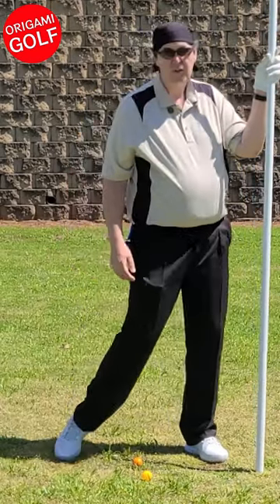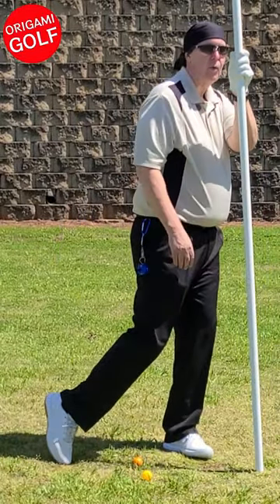Full Video: Trail Foot Tilt on the Downswing ep34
Title: Perfect Your Downswing: Importance of Trail Foot Positioning

Description:
Unlock the secrets to a powerful and efficient downswing with this essential tip! In this enlightening video, we'll delve into the importance of proper trail foot positioning and how it can make all the difference in your golf swing.

Maintaining stability and balance during the downswing is crucial for delivering consistent, powerful shots. One key aspect often overlooked is the positioning of the trail foot – specifically, ensuring that it leans on the inside while keeping the heel firmly planted on the ground.

By leaning the trail foot on the inside and keeping the heel grounded, you can prevent excessive movement of the knee and hips toward the target line, leading to a more controlled and effective downswing motion.

Join us as we demonstrate the correct trail foot positioning and explain how it promotes proper weight transfer, rotation, and club delivery through impact. Whether you're a beginner refining your technique or an experienced player seeking to optimize your swing mechanics, mastering this fundamental aspect can greatly enhance your performance on the course.

Watch now to learn why trail foot positioning is crucial for a successful downswing and how you can incorporate this technique into your game for improved consistency and power. Let's tee off on the journey to better golf together!